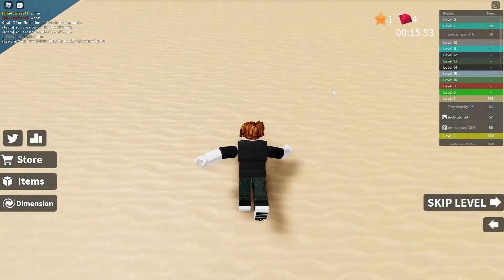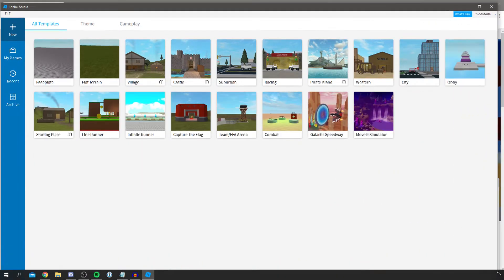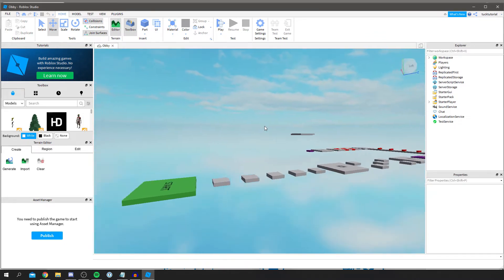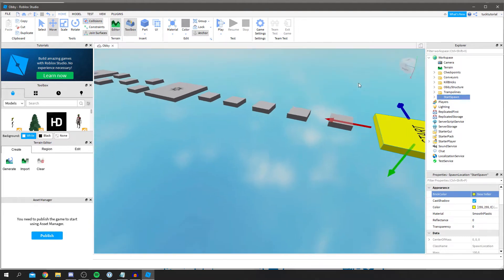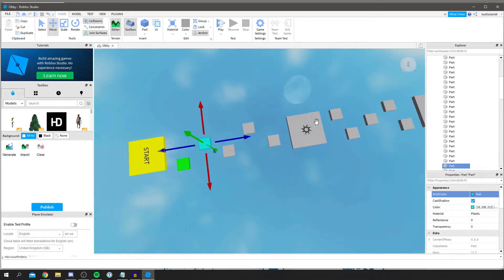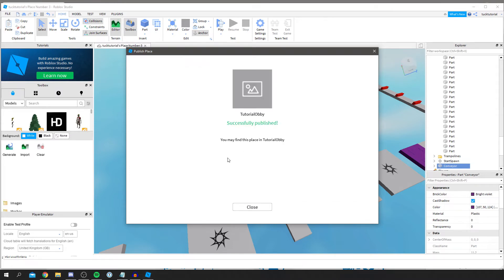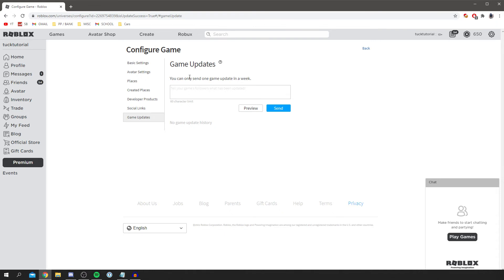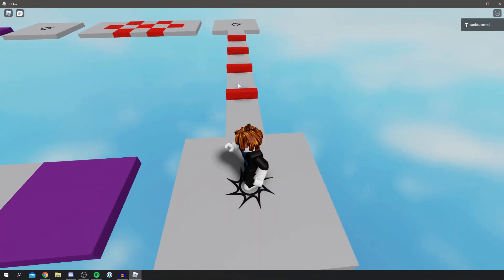How To Make A Game In Roblox (Full Guide) | Make A Roblox Game Easily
I show how to make a game in roblox studio as well as how to make a roblox game using roblox studio so I hope you find this roblox studio tutorial helpful! How to make a game on roblox studio also applies aswell as roblox studio how to make a game so enjoy!

All information required is inside of this video!

Bye!

TutorialTucker